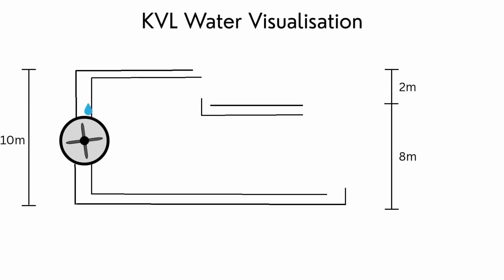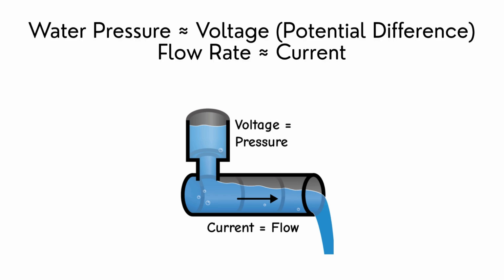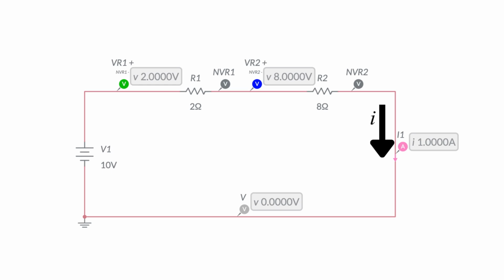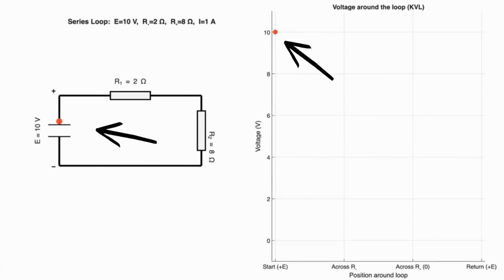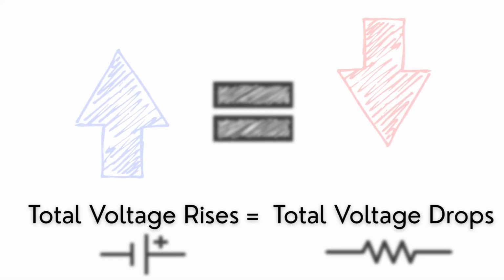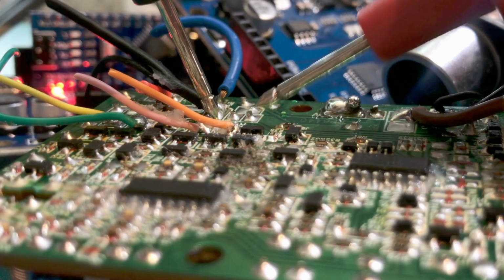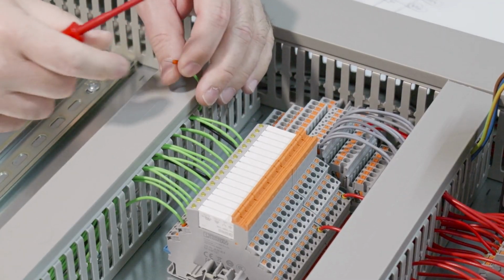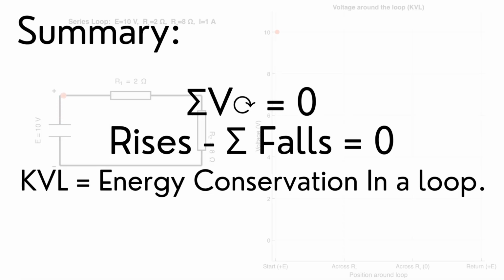DPEN104 Electrical Systems Youtube Video KVL